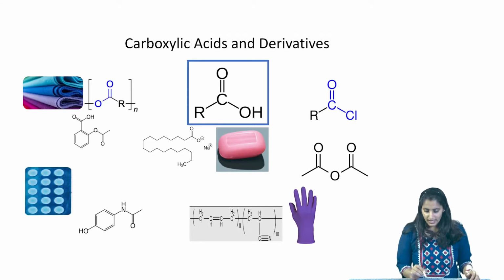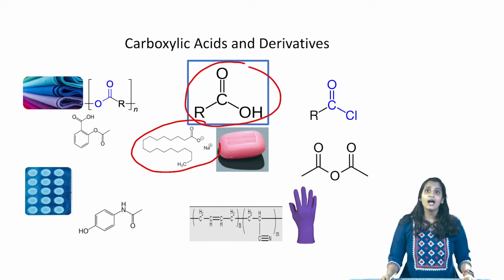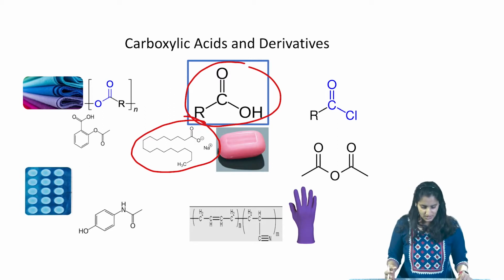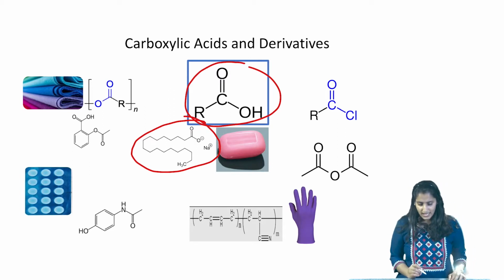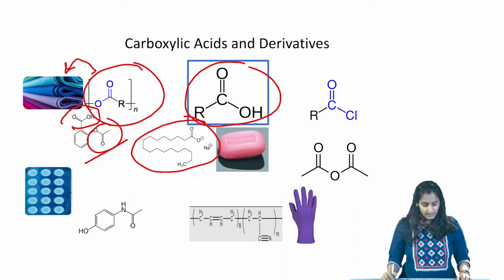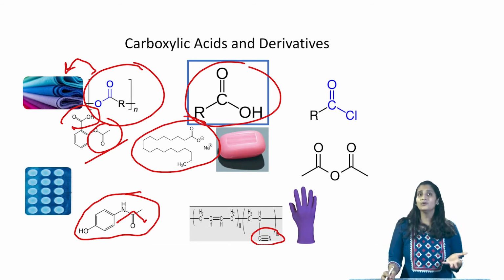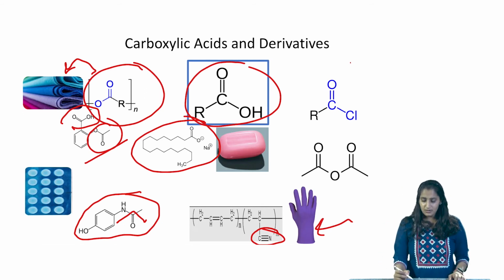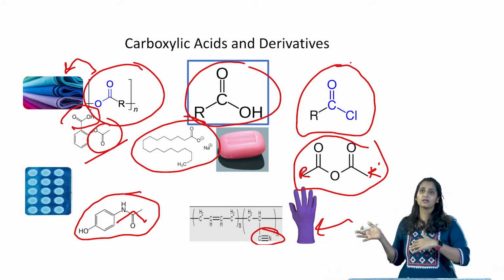mod04lec26 - Weekly Intro - 4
Introduction for the week